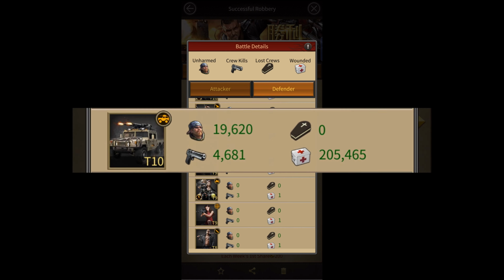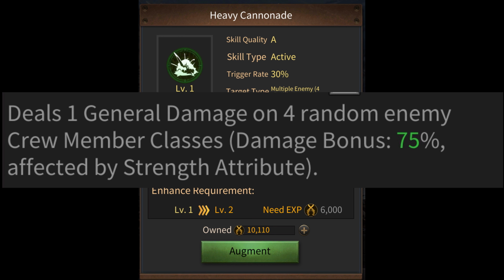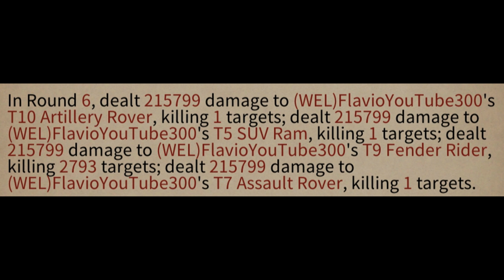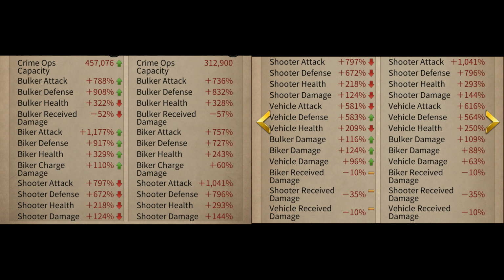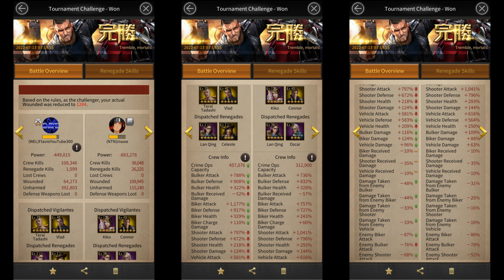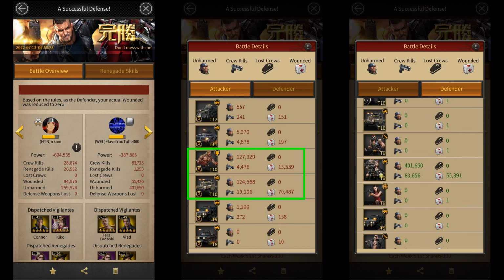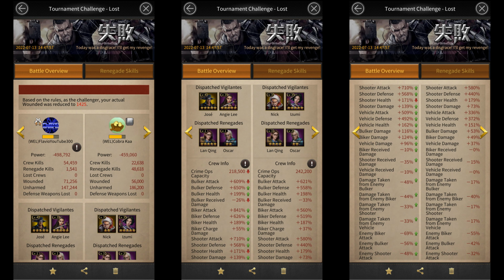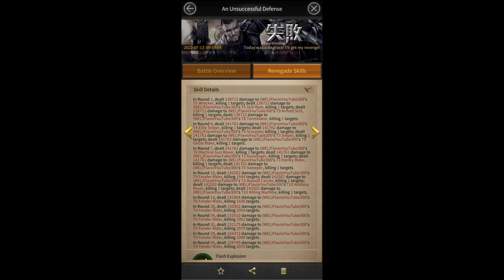How to COUNTER VEHICLE Formations - Mafia City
Here's a video showing you what you can do to counter vehicle formations. Full vehicle formations as well as mixed vehicle formations with Lan Qing and Oscar renegades.

If you want to save upto 20% on in app purchases then download the Amazon App Store / Buy Amazon Coins (Sponsored)